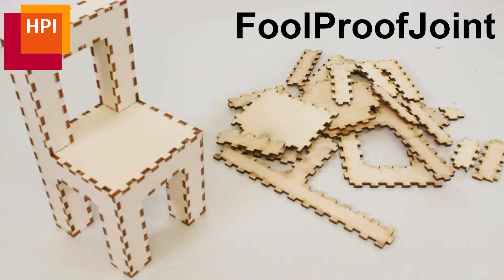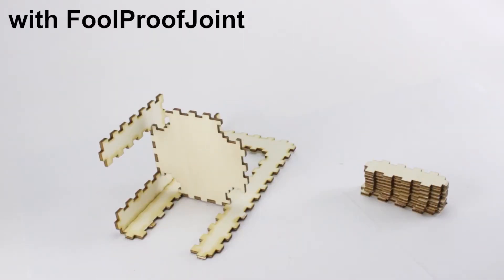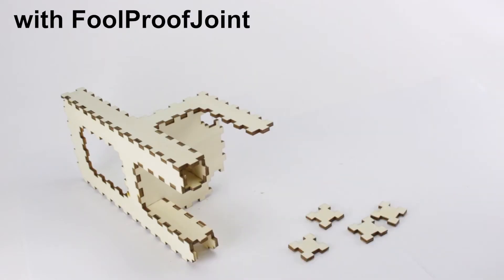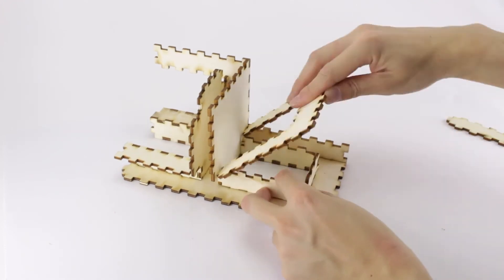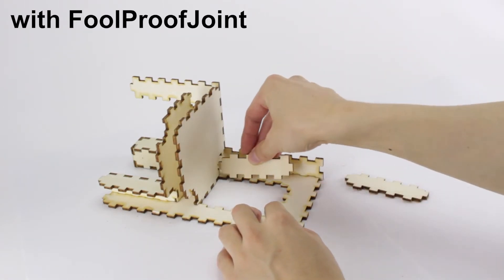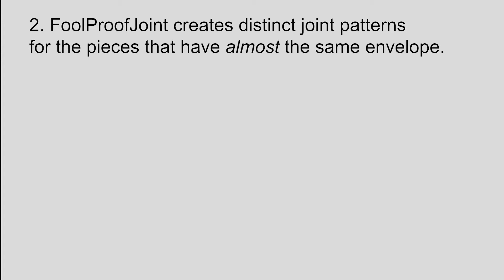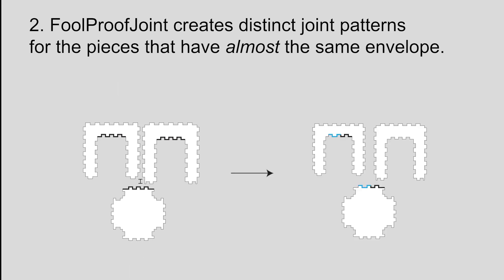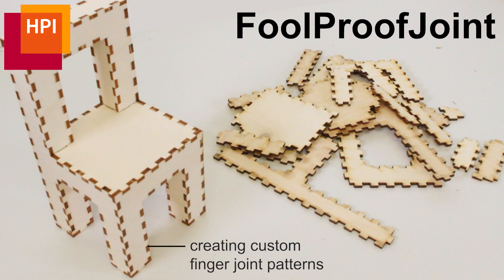FoolProofJoint: Reducing Assembly Errors of Laser Cut 3D Models by Means of Custom Joint Patterns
FoolProofJoint (full paper at CHI 22) is a software tool that simplifies the assembly of laser-cut 3D models and reduces the risk of erroneous assembly. FoolProofJoint achieves this by modifying finger joint patterns.

authors: Keunwoo Park, Conrad Lempert, Muhammad Abdullah, Shohei Katakura, Jotaro Shigeyama, Thijs Roumen, Patrick Baudisch